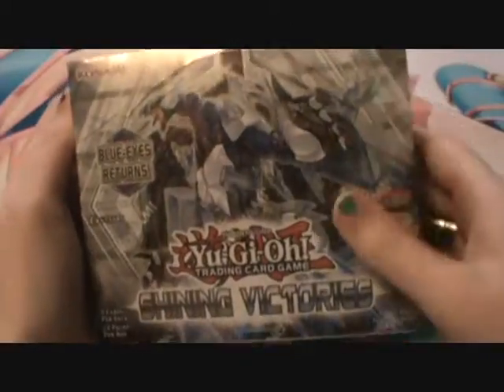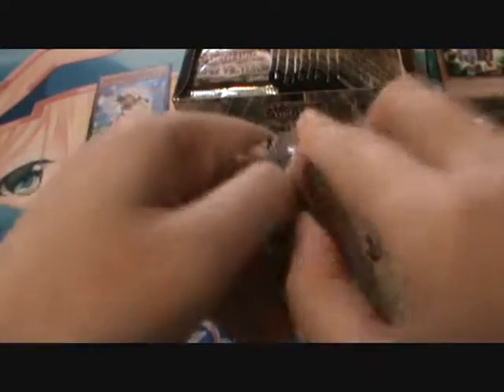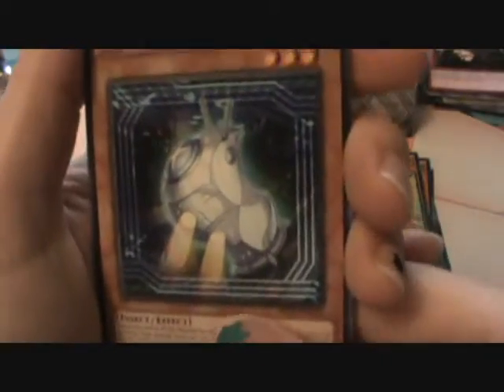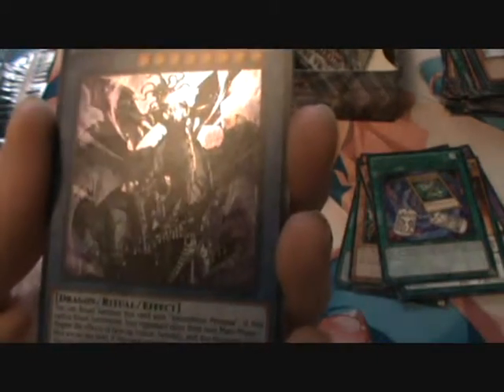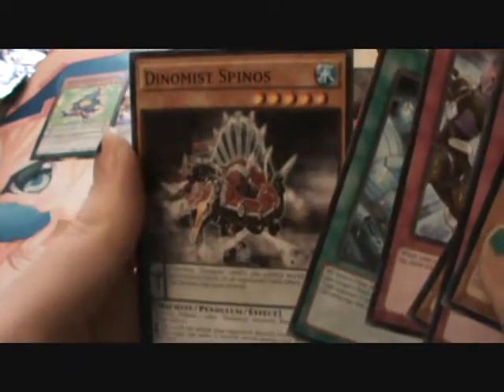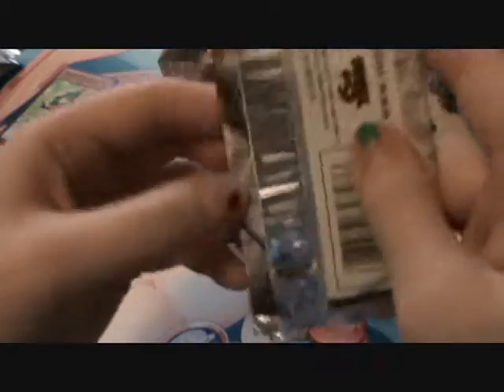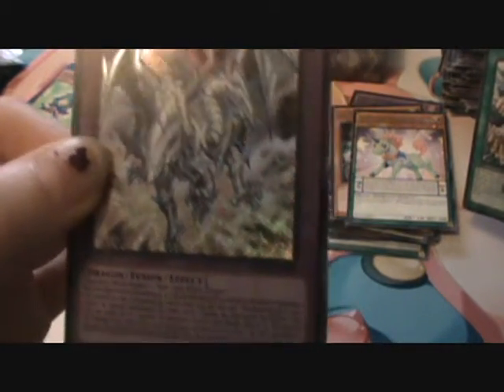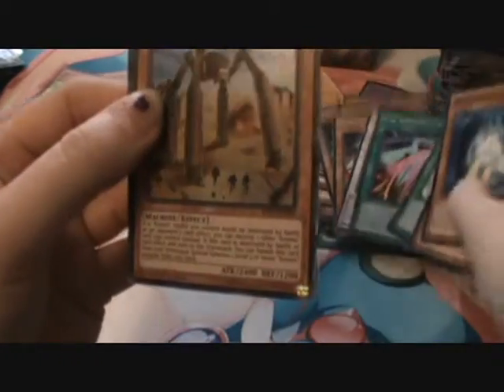Yu-Gi-Oh! Shining Victories Booster Box Opening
I'm going to apologize way in advance for the fact that the editing in this is terrible. My program didn't do what I wanted it to and didn't exactly blend the cuts since I had to heavily edit certain spots due to the phone ringing in the BG and other things. I tried editing the video twice and I just don't have the patience or time to mess with it anymore so unfortunately this is as good as it's going to get. Also the editing going wrong is why the video is also excessively long so apologies for that as well.